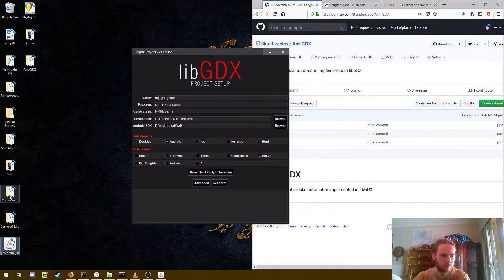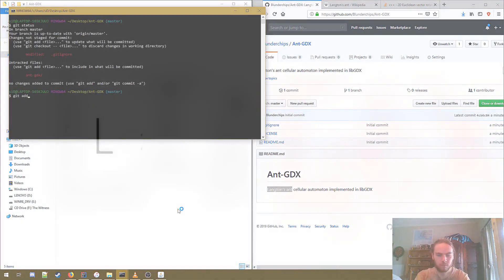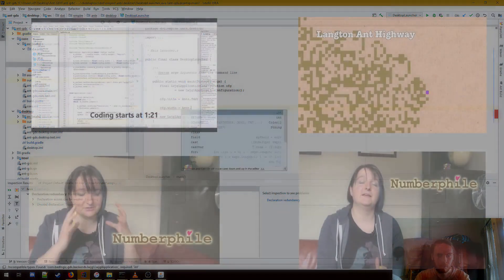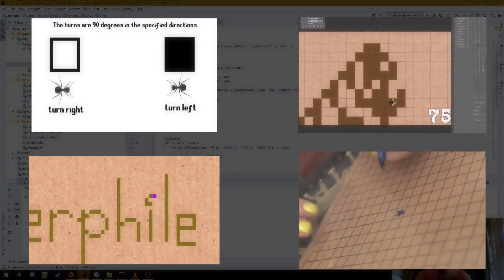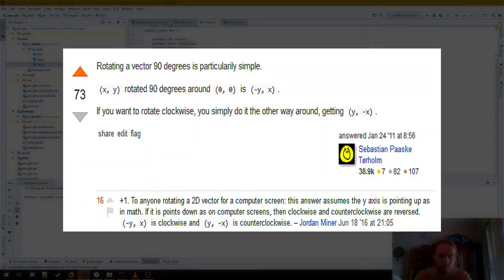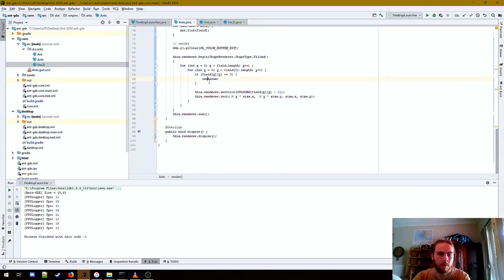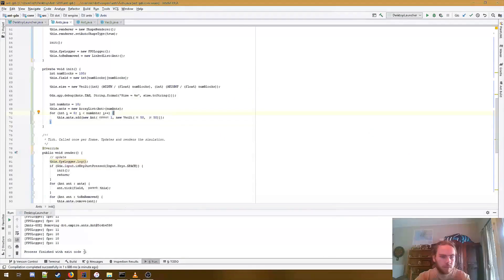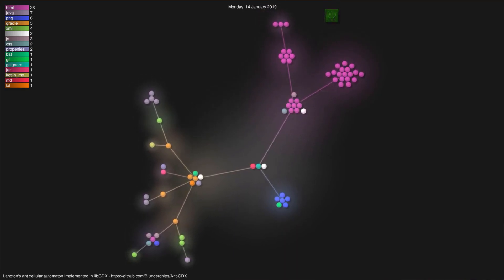Langton's Ant of Life in Java with libGDX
Langton's Ant cellular automaton implemented in libGDX.

The rules of Langton's Ant is as follows:
* The world is made up of a grid of cells
* A cell can either be on or off
* If the ant is on an on cell it turns it off and turns left
* If the ant is off an on cell it turns it on and turns right